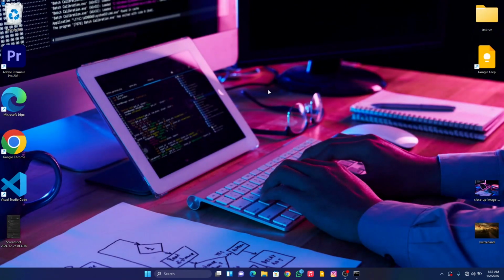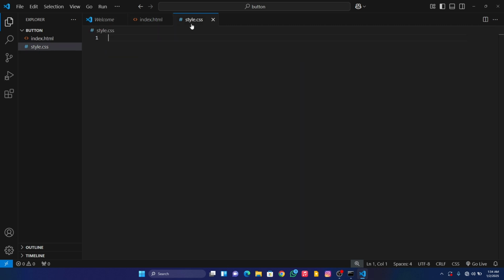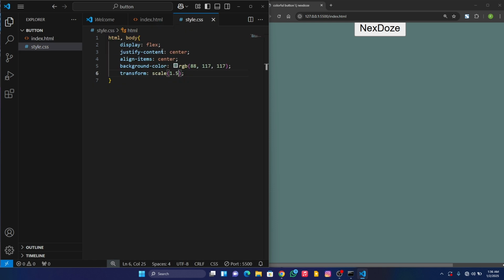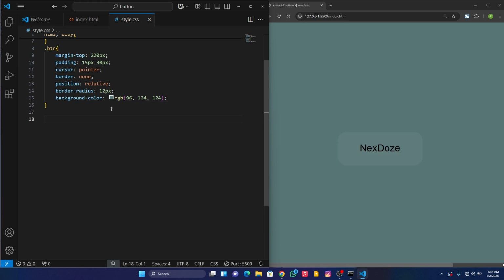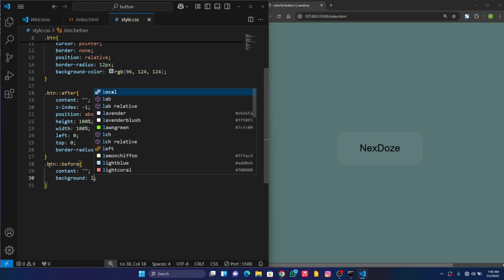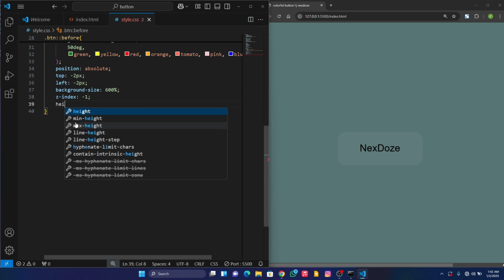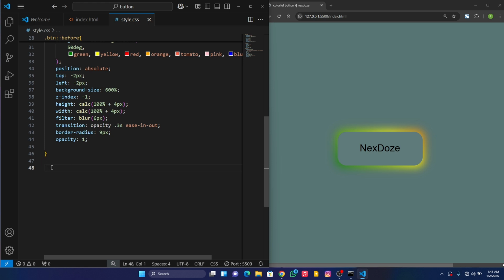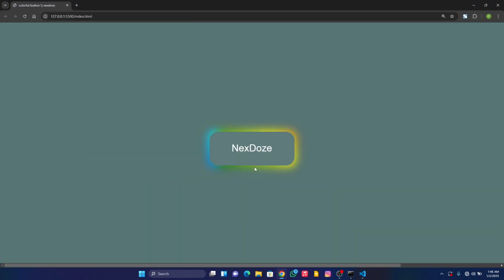How To Design a Button With Color Rippling Effects!! using HTML | CSS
In This Video, You Will Learn How To Use CSS  To Make a Design That Involves a Color Rippling Effect..